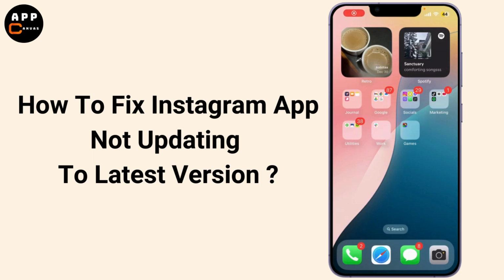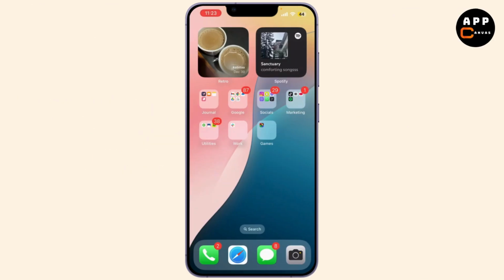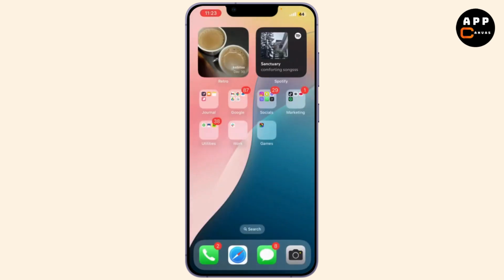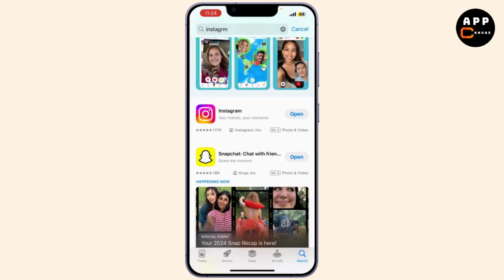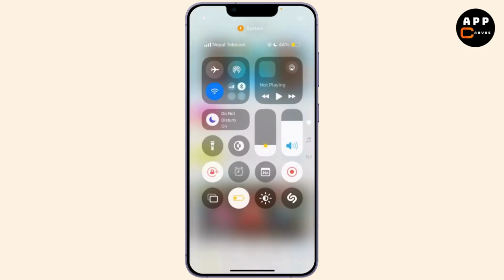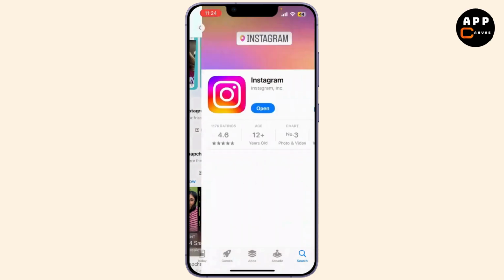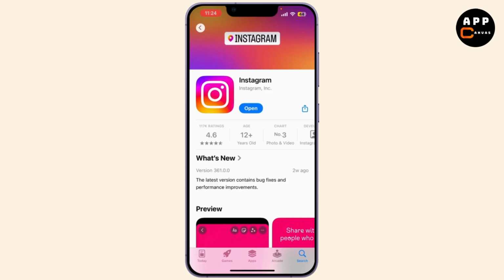How To Fix Instagram App Not Updating To Latest Version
Learn how to easily fix the issue of Instagram not updating to the latest version in this step-by-step tutorial. If your Instagram app isn’t updating or isn’t opening, we’ve got the solutions you need!

In this video, you'll discover how to fix Instagram not updating to the latest version. Whether it’s a problem with your account or the app itself, we will guide you through the steps to resolve the issue.

0:25 Step 1: Checking for Updates
0:50 Step 2: Fixing App Not Updating
1:20 Step 3: Troubleshooting Instagram App Issues